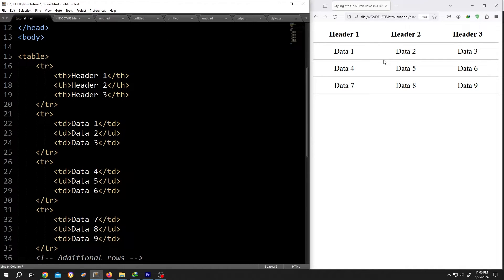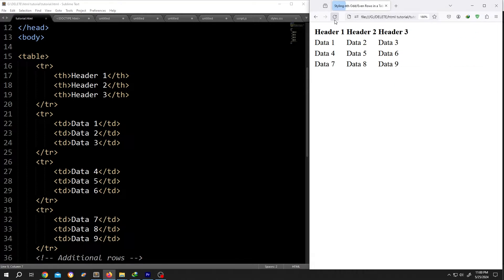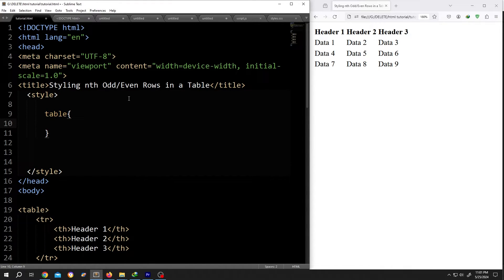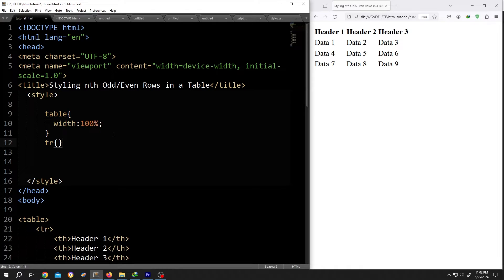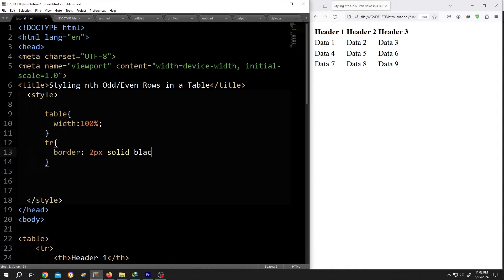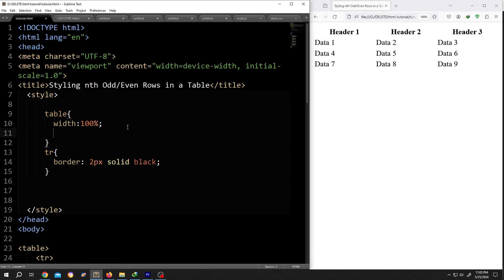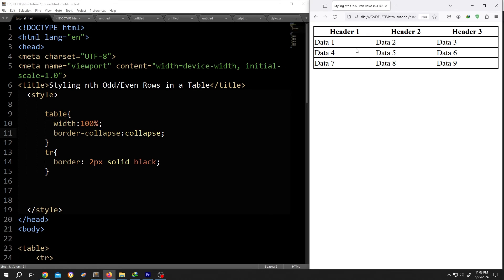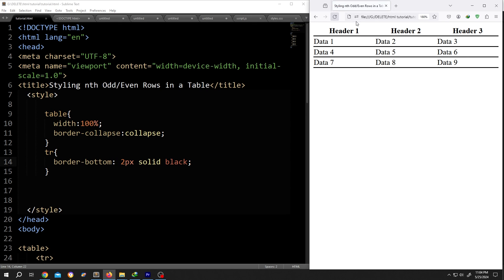How to Add Bottom Border to Table Row | HTML and CSS Tutorial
In this tutorial, I will show you how to add a bottom border or line to a table row using HTML and CSS. This demonstrates how to use the "border-bottom" property in CSS. This is a beginner-friendly tutorial.